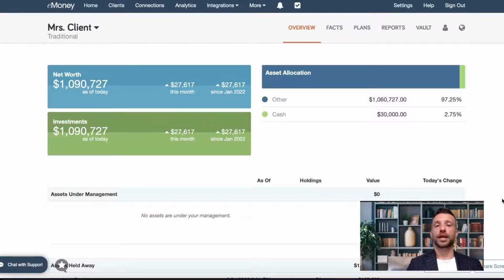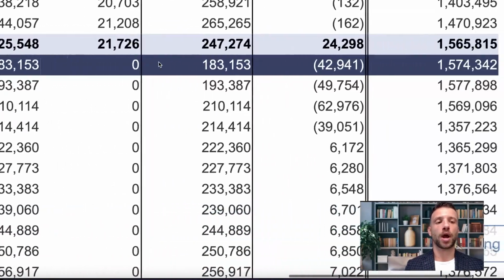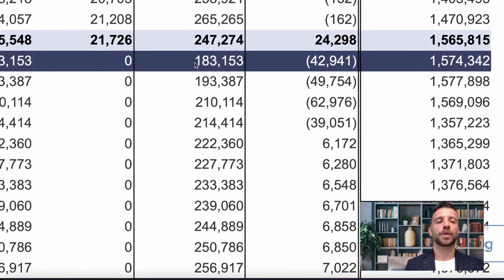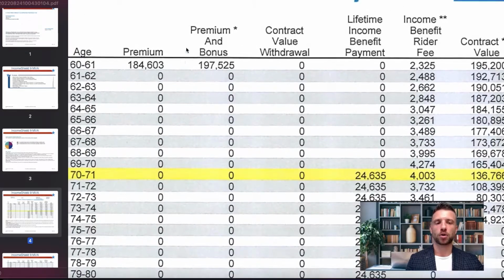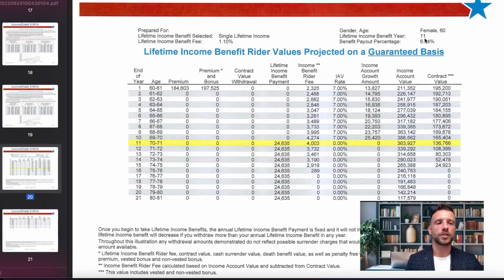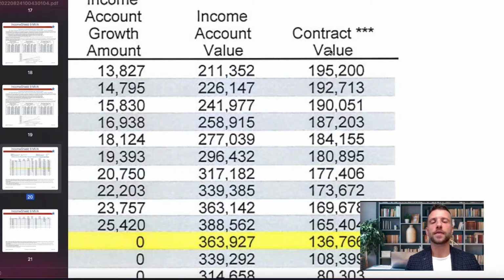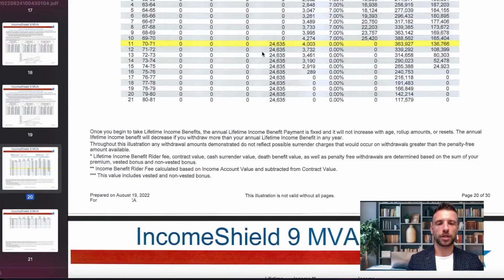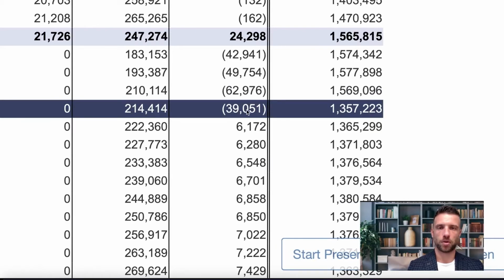HOW ANNUITY INCOME WORKS FOR A $1,000,000 CLIENT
| annuityincome | How Annuity Income Works for a $1,000,000, 60-Year Old Client

In this episode, I demonstrate how a $1,000,000, 60-year old client, with a -$62,000 annual income shortfall, can shift some of the risk of producing that income from her portfolio to an income driven annuity.

We'll start with her cash flow statement so you guys can see the difference between her income and expenses, we'll discuss her income shortfall and the options that she has.

After discussing the two most common income strategies, I'll deep dive into an income annuity illustration to explain the pros and cons, finally I will wrap up it by plugging the income from the annuity into the client's plan.